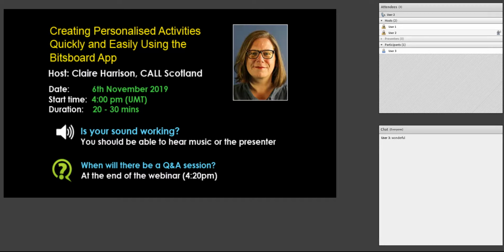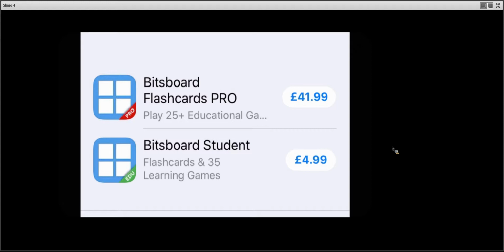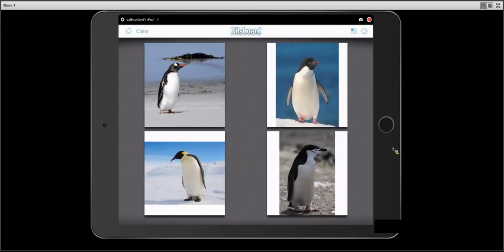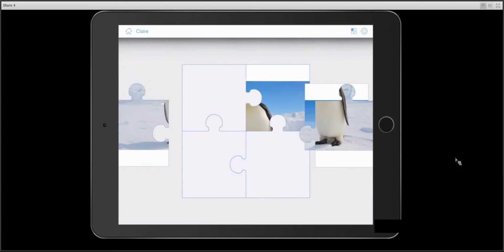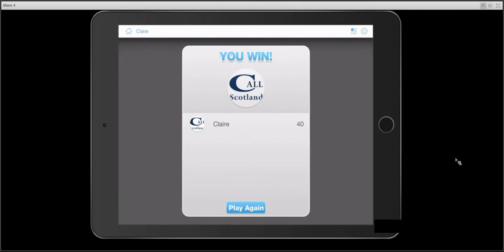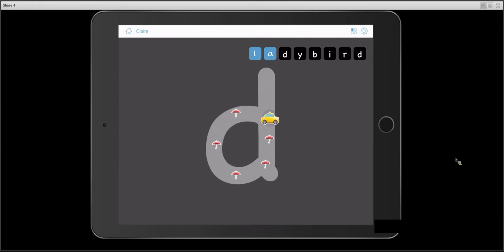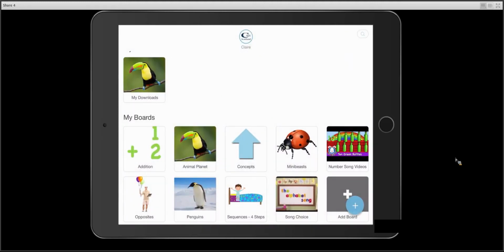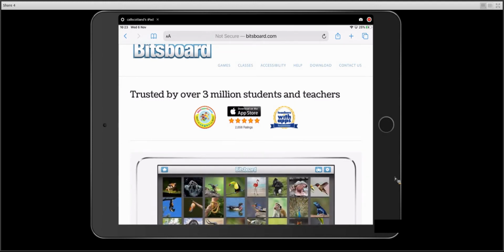Creating Personalised Activities Quickly and Easily Using the Bitsboard App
'Bitsboard' is a versatile app which can be used with learners at any level, with any content, across the curriculum.  The app creates personalised interactive mini games and activities in various formats, a bit like a digital interactive worksheet creator. It can be used for Language and Literacy, Numeracy, Health & Wellbeing and more. The simple and repetitive interface enables independent access, with regular feedback to keep learners engaged.

In this webinar, Claire will explore the variety of activities available and demonstrate how to quickly and easily create a 'Bitsboard' from a set of photographs.

Presenter(s)
Claire Harrison, CALL Scotland

6th November, 2019